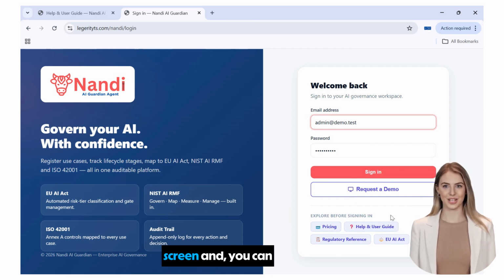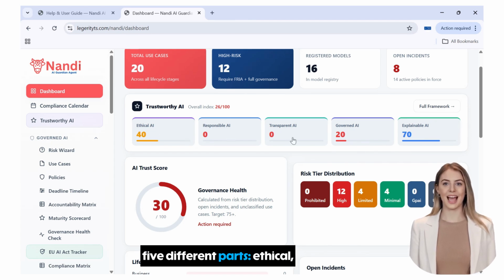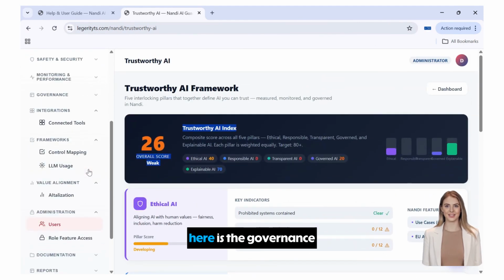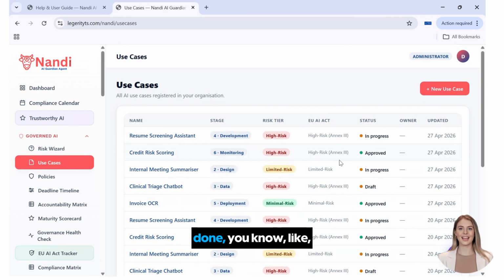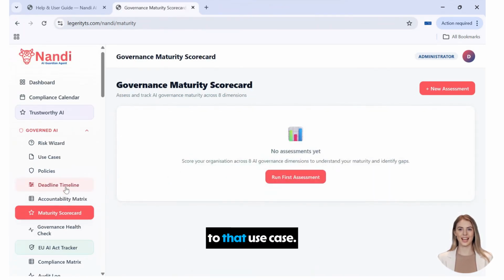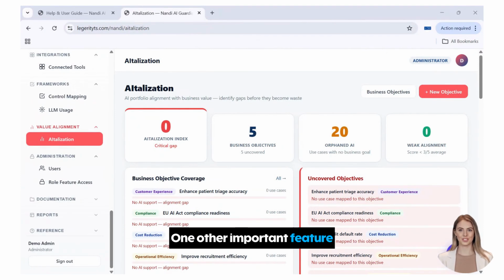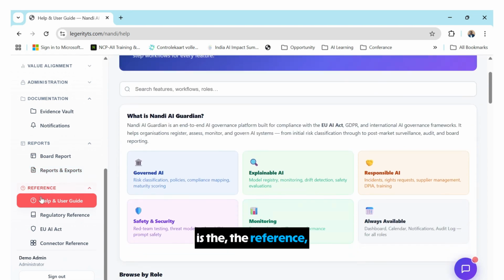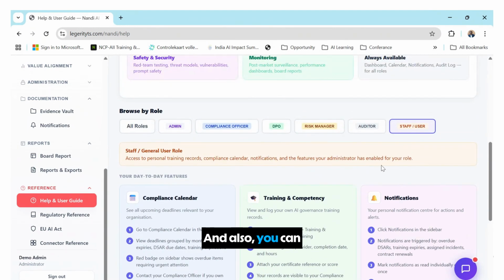Nandi Demo with captions